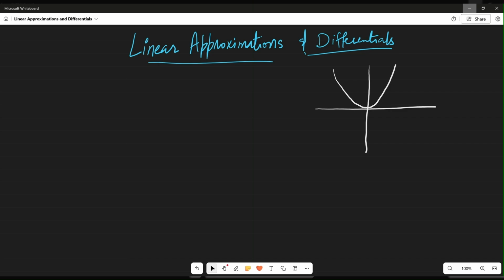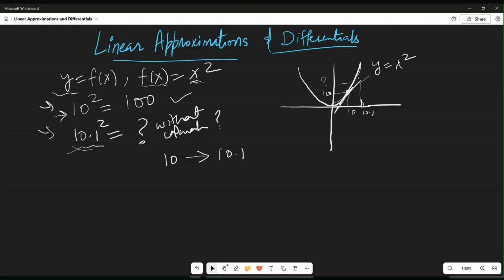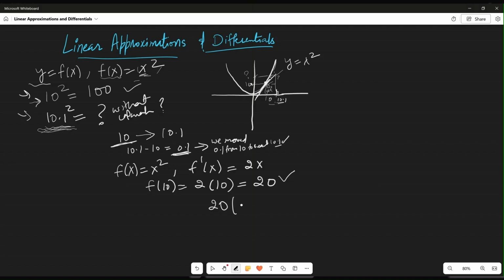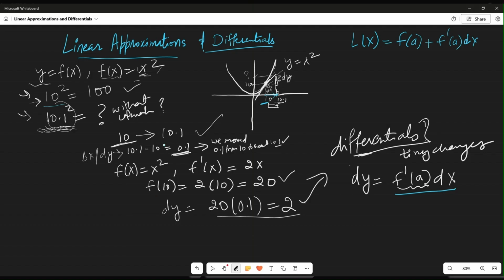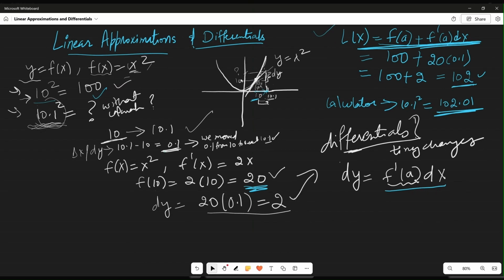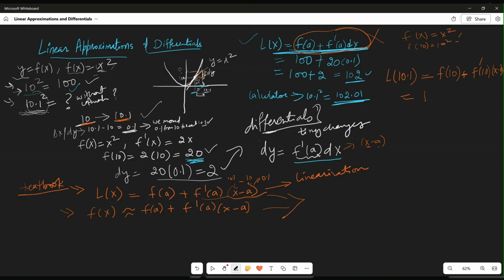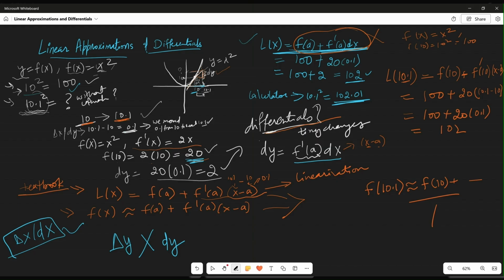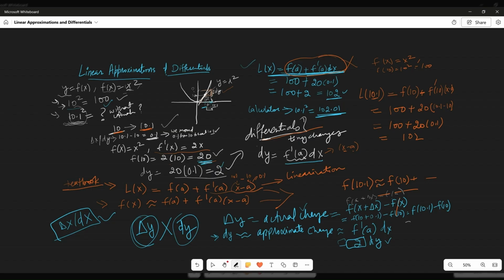Linear Approximations and Differentials Explained | Calculus 1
Learn how to use linear approximations and differentials in Calculus 1 with a clear, step-by-step explanation and worked example.

In this video, you'll learn how linear approximation can be used to estimate values that are difficult to calculate directly, and what do we mean by differentials.

📚 Topics covered:
• Linear approximations
• Differentials
• Using the tangent line to approximate values
• Step-by-step Calculus 1 example
• How to recognize when to use linear approximation

This lesson is designed for Calculus 1, AP Calculus, and college calculus students looking to improve their problem-solving skills and prepare for quizzes, tests, and exams.